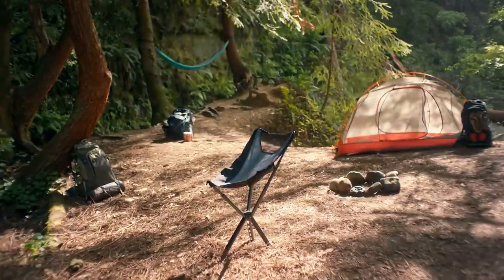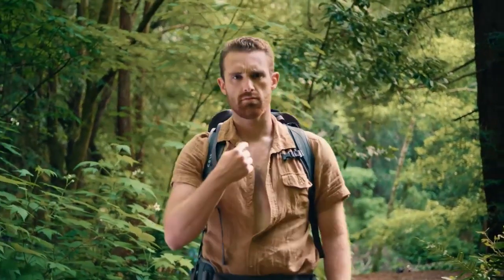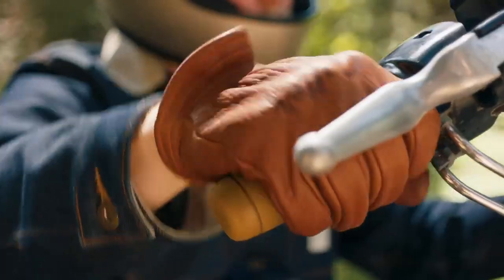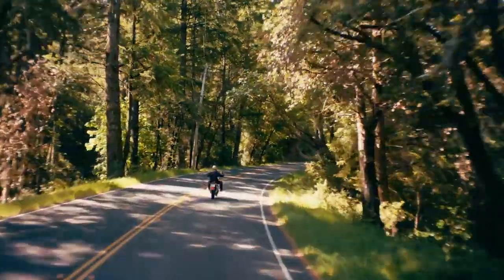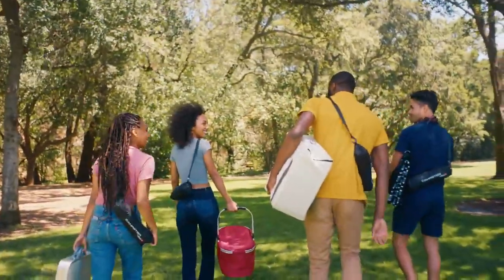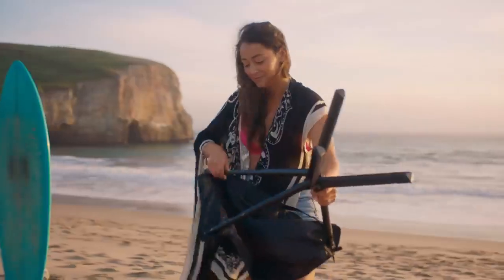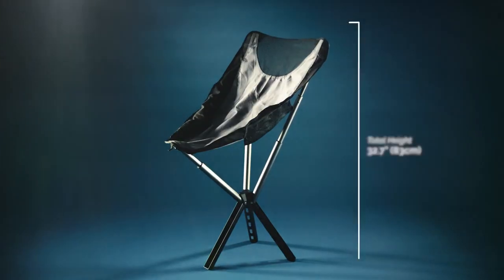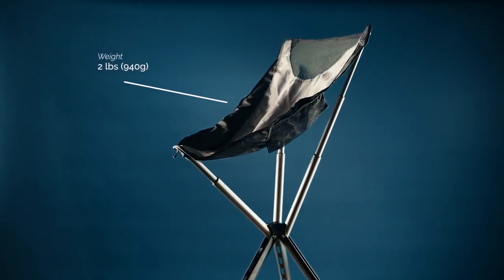Sitpack Campster Full-Height Ultra-Light Everywhere Chair | Indiegogo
Sitpack Campster

Campster: Full-Height Ultra-Light Everywhere Chair | Indiegogo

Sitpack Campster

Campster: Full-Height Ultra-Light Everywhere Chair
The most compact, lightweight and durable portable chair in high-end material and finish.

The brand new Sitpack Campster - Summer Launch 2020

Music credit